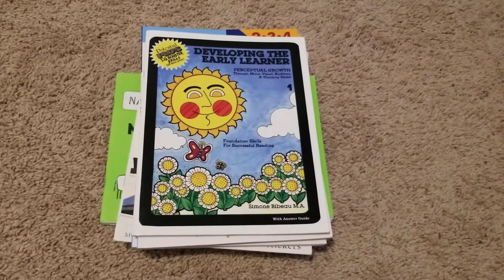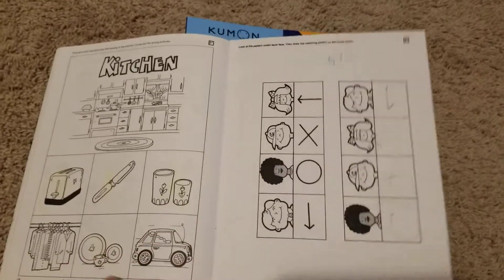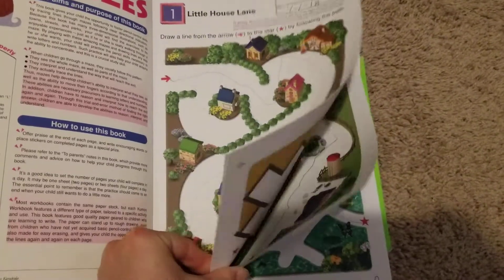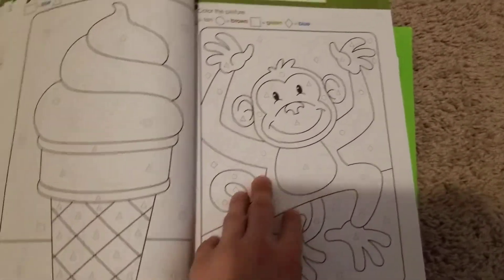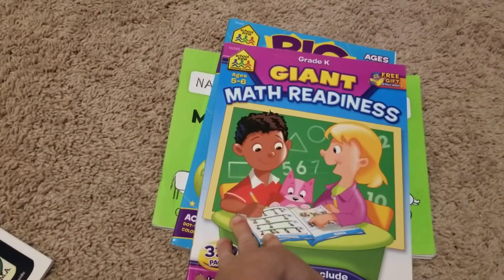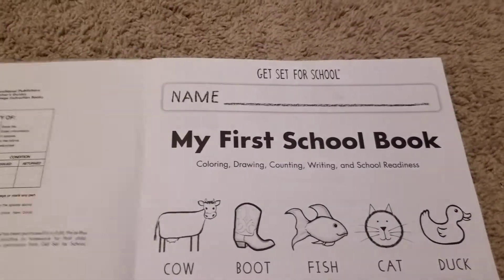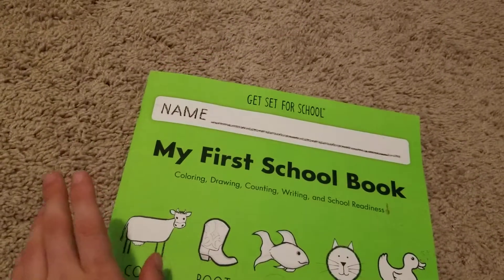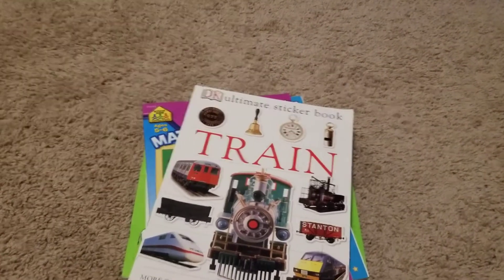Work my son has done.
Prek stuff my son has done.